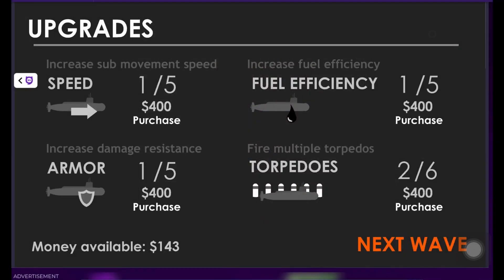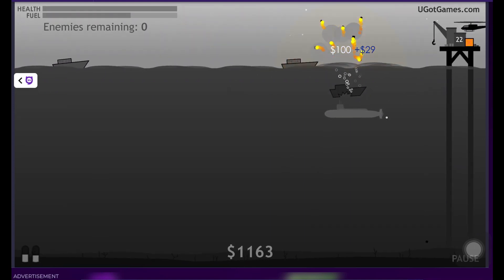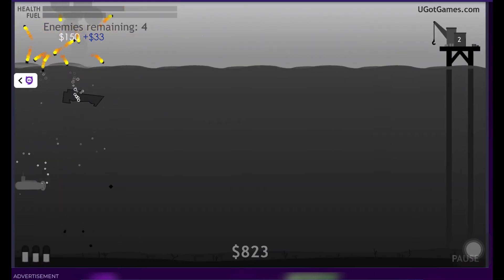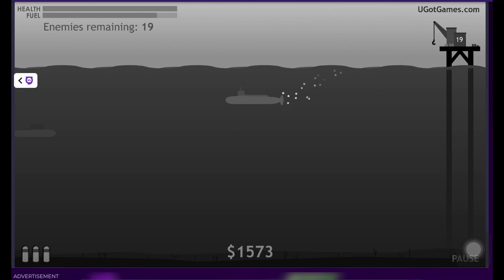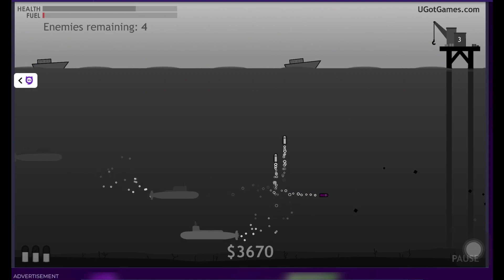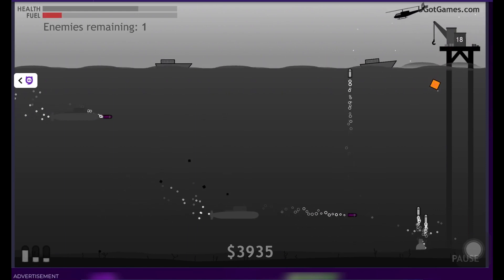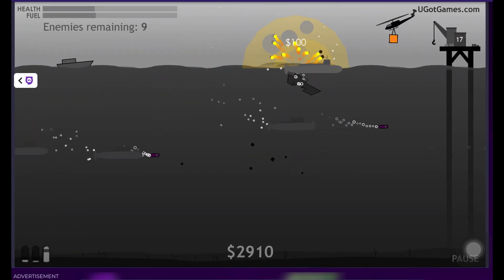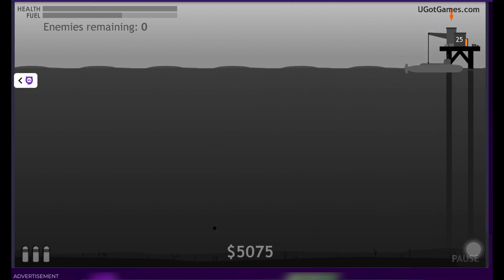Can wolves lead submarines? YES they can uwu || Torpedoes armed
I hope u all enjoy the video uwu
(Before u ask, my phone did fall on my face at the end)

(This is my 13th video this week lol)